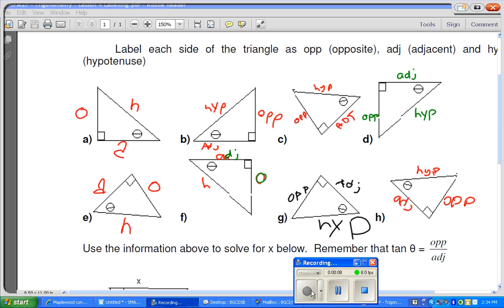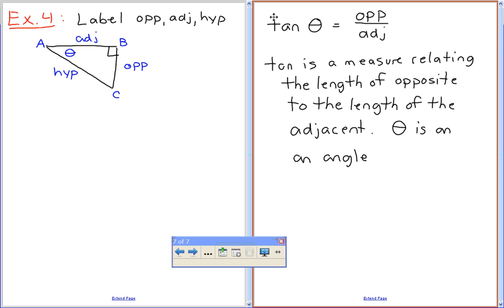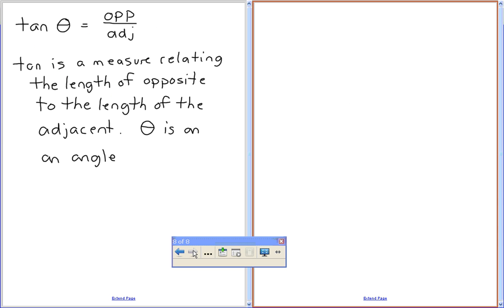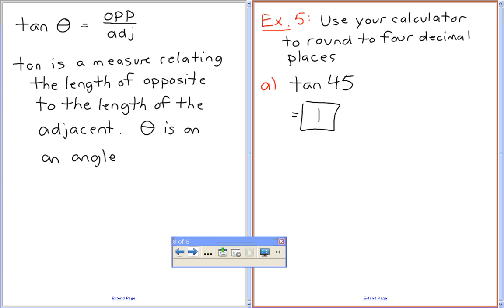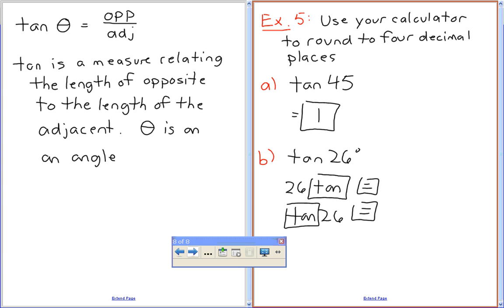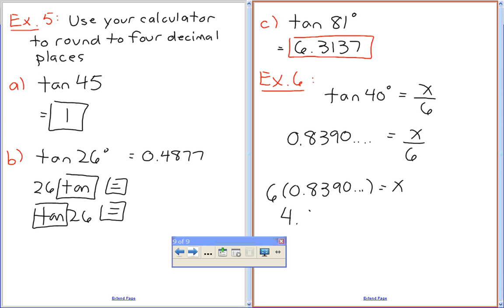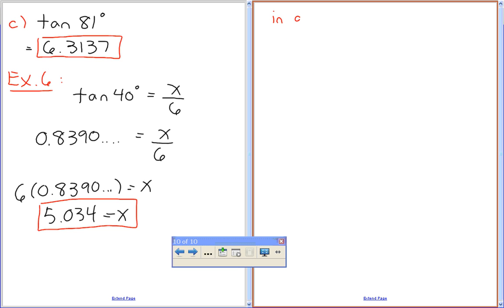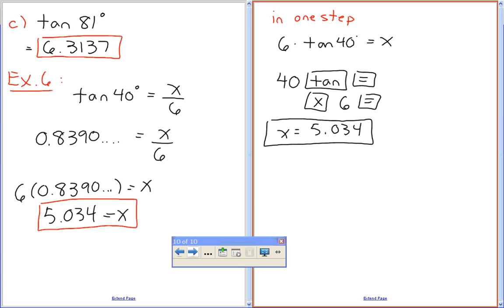MFM2P March 17 Part 3